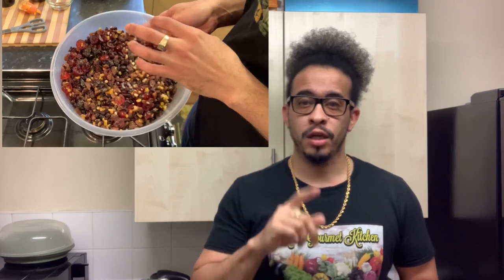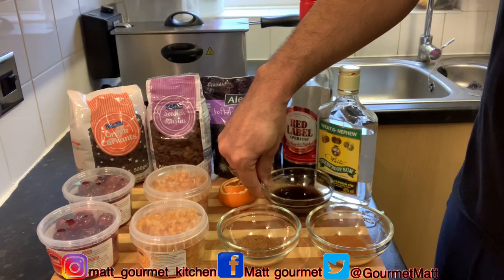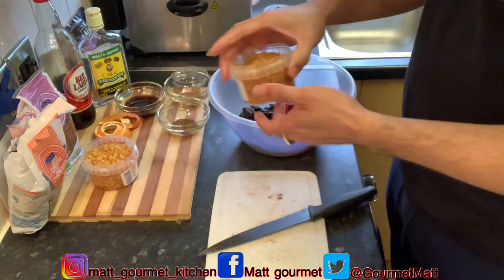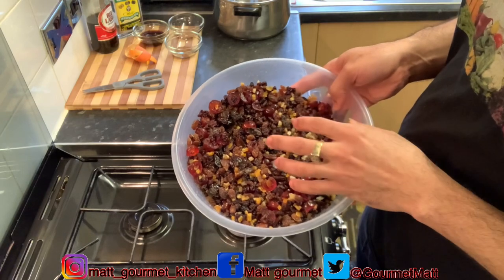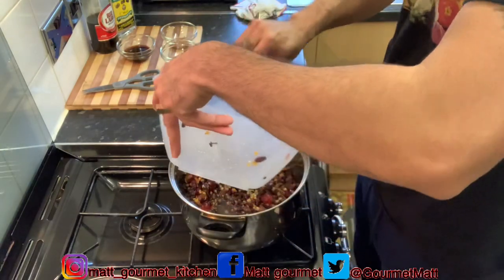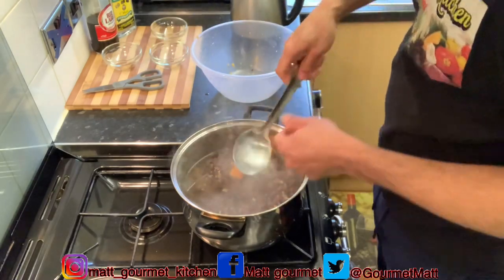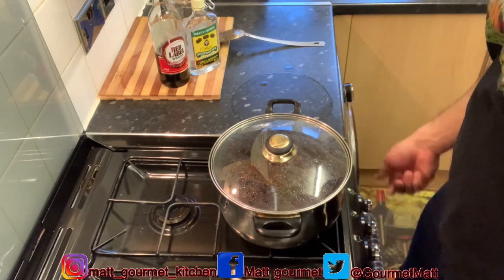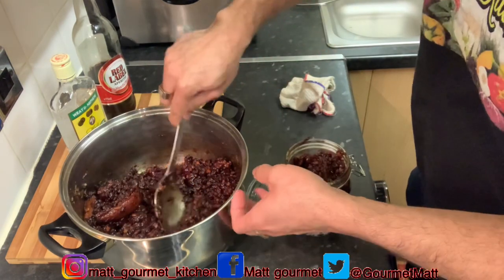How To Make Stew Mix Fruits Recipe/ For Christmas Fruit Cake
INGREDIENTS:

400g Red Cherry
400g Mixed Peel
500g Currants
500g Raisins
250g Prunes
Some Red Label wine
Some Wray & Nephew White Rum
3 Tablespoons Vanila Essence
Piece of Dry Orange Peel
1 Teaspoon Mixed Spice
2 Teaspoons cinnamon